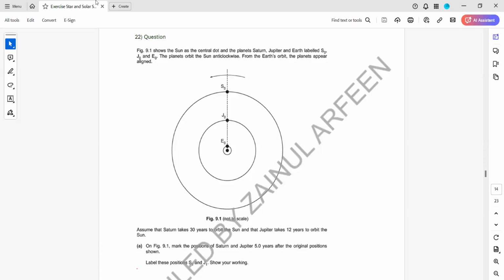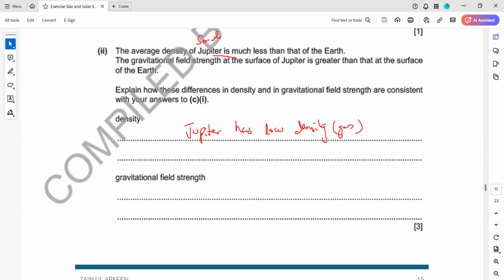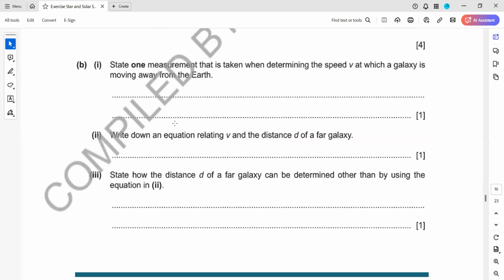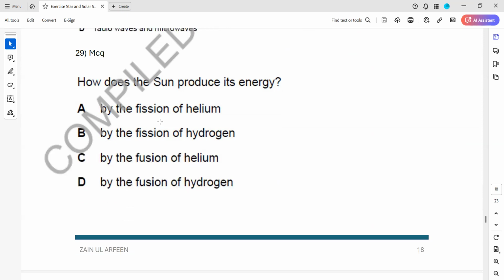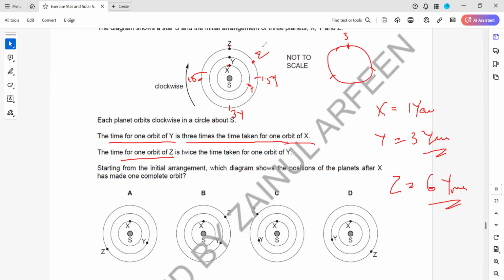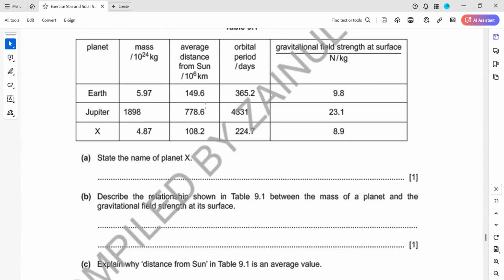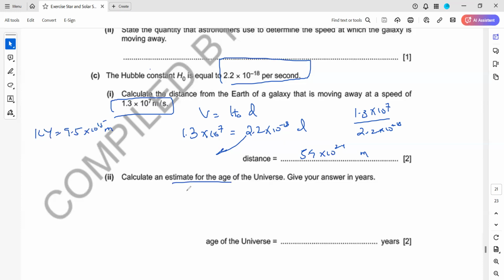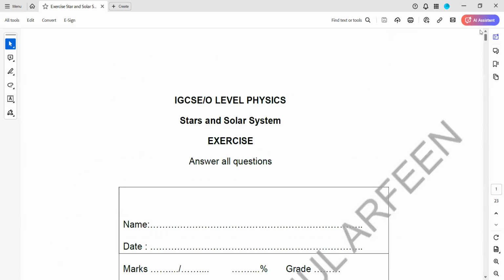Exercise Stars and Solar System Physics Question 22 to 36 Cambridge IGCSE Physics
Physics Resources
Topics Lectures